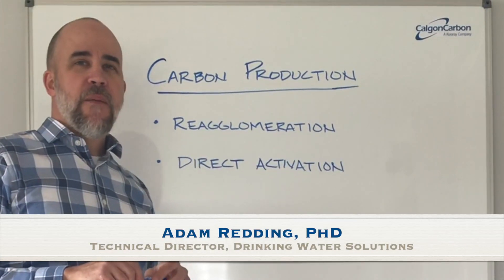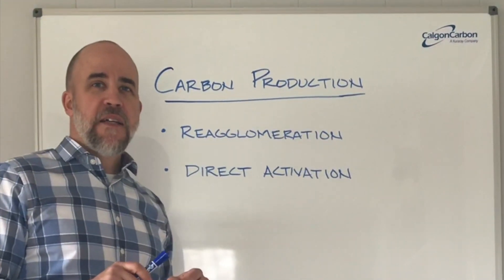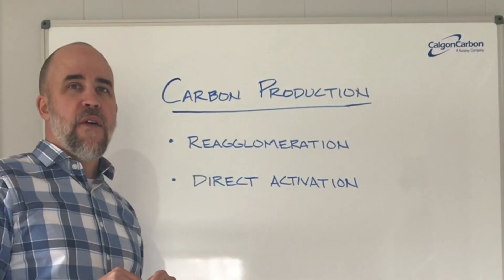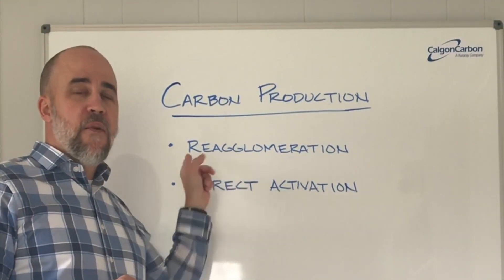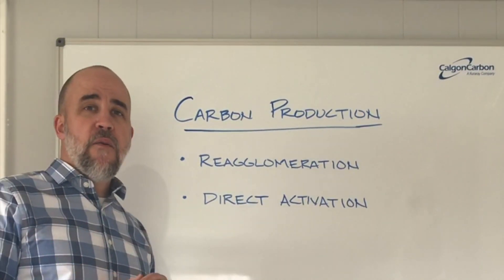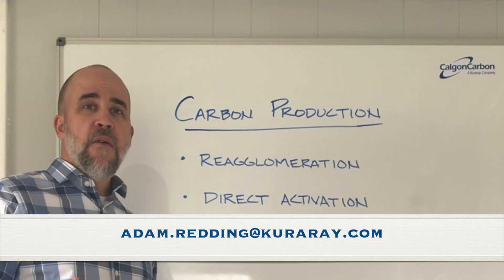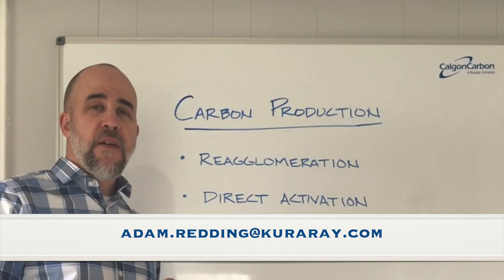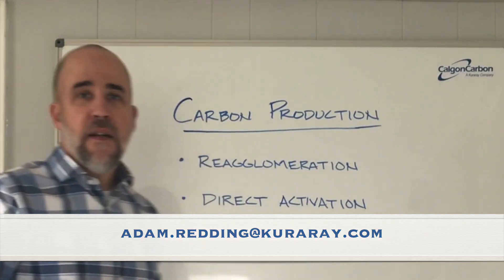Activated Carbon: Reagglomerated vs Direct Activated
Adam Redding, Technical Director for Calgon Carbon's Drinking Water Solutions Group, discusses the value of producing activated carbon through a process called reagglomeration.

1.800.4Carbon